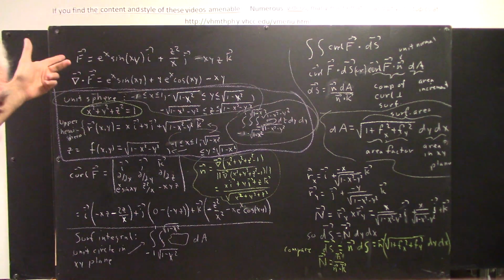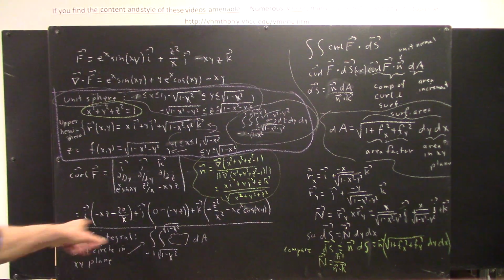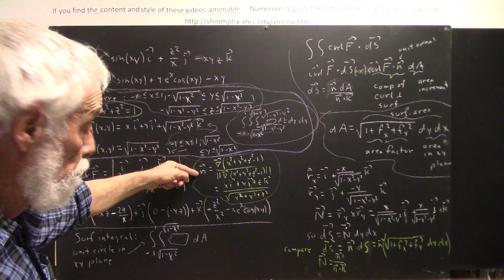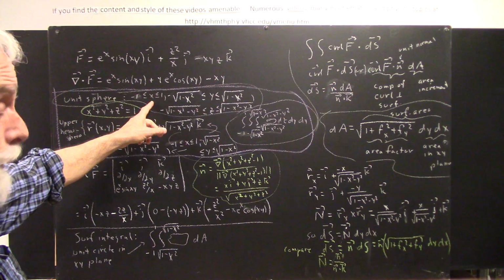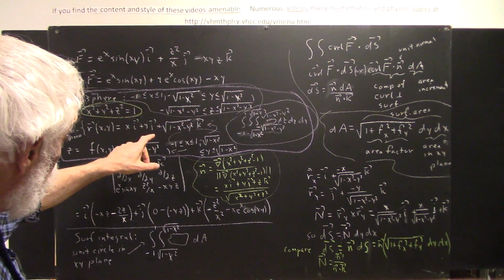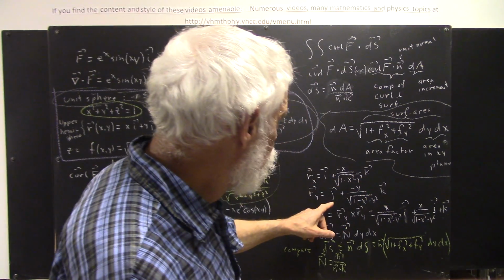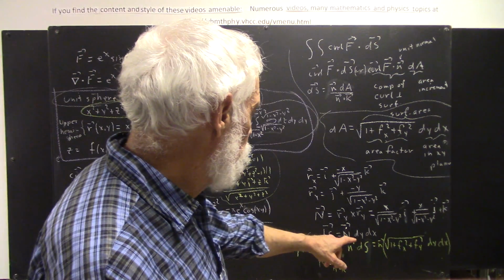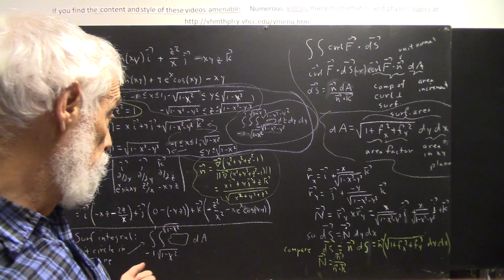dagmult 7908 divergence curl unit normal given function unit sphere